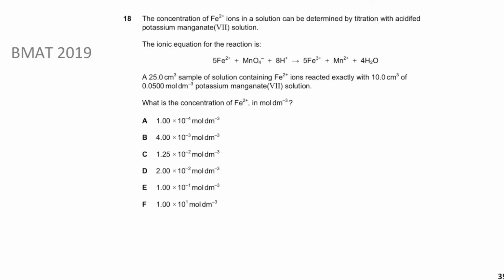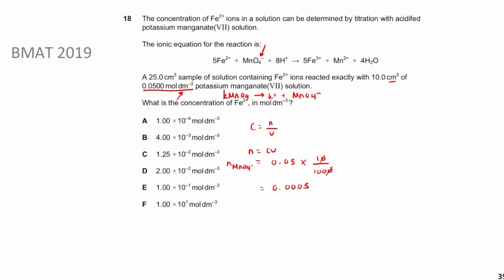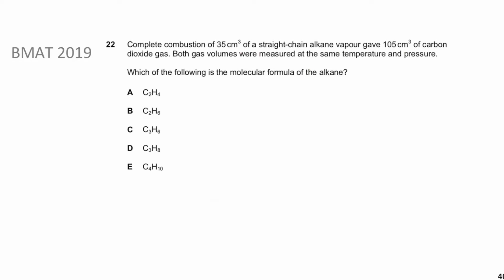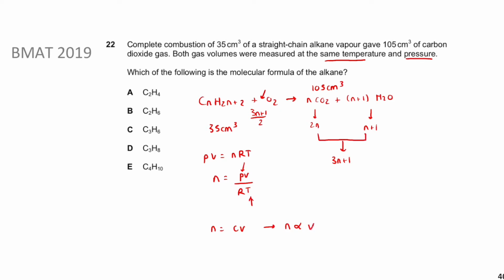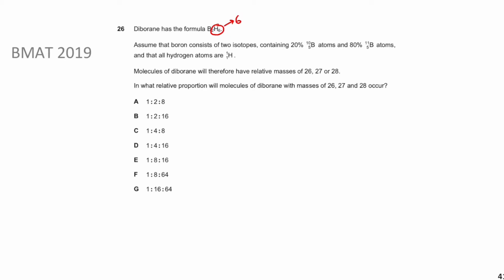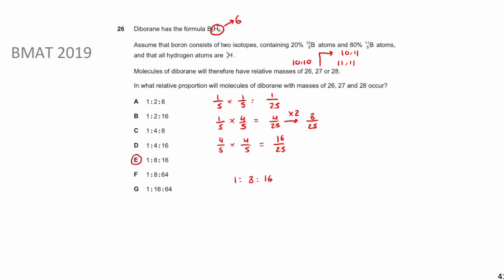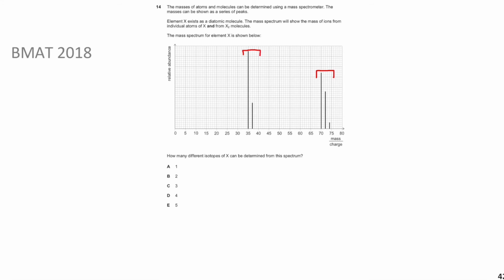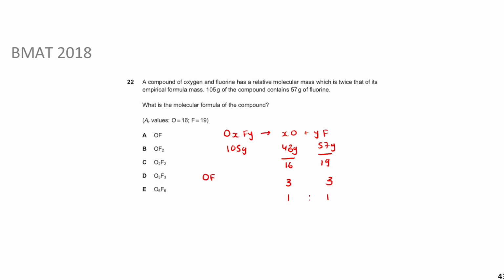BMAT Chemistry- Calculations Part 1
Hey Guys,
Welcome to the 5th video (part 1) of the series where we look at all previous questions to do with Conclusions, a topic that pops up too often in BMAT Chemistry. This resource is useful for aspiring medics (BMAT section 2) as well as biological natural scientists (NSAA section 1 and 2).